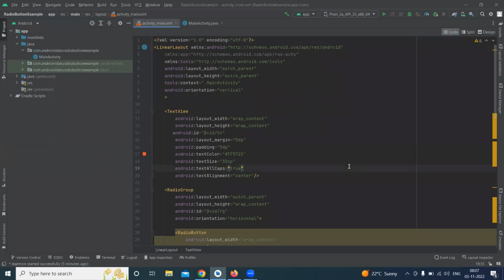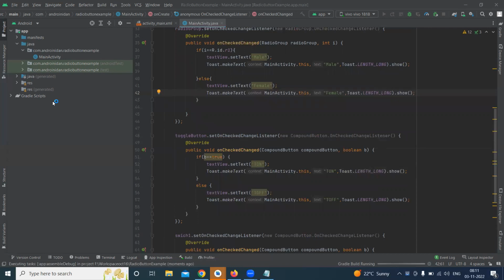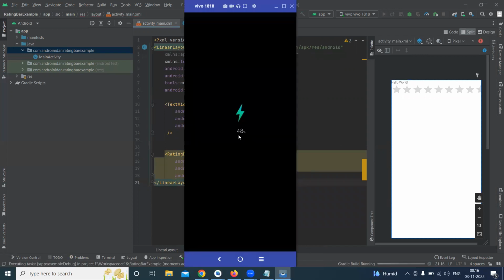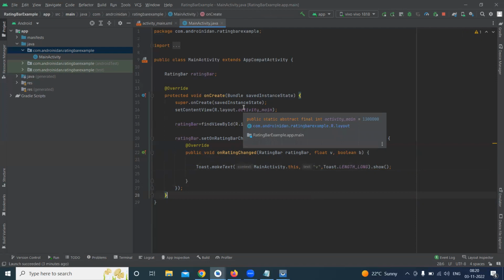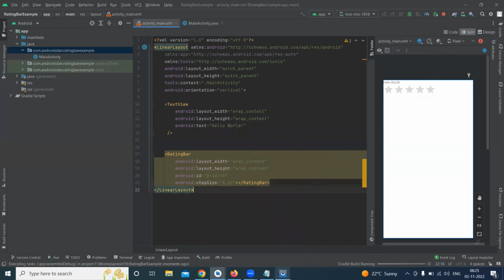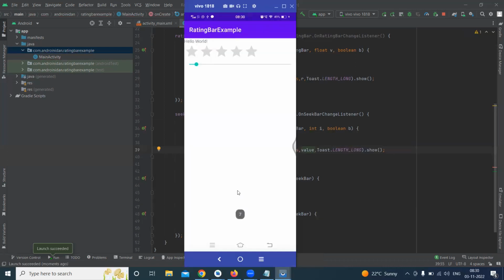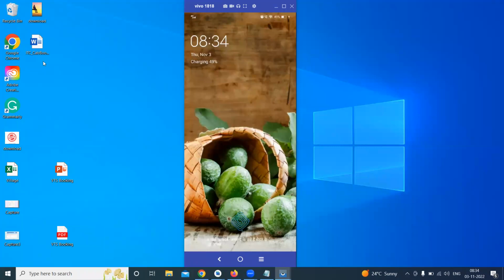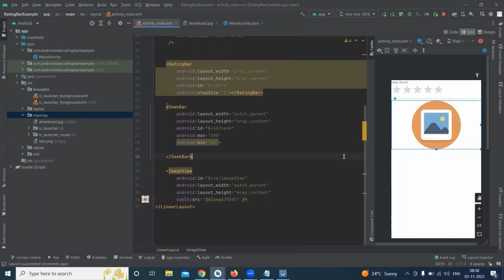Day15- Android App Development Android Tutorials | AndroIndian